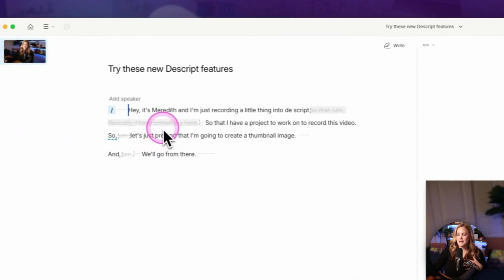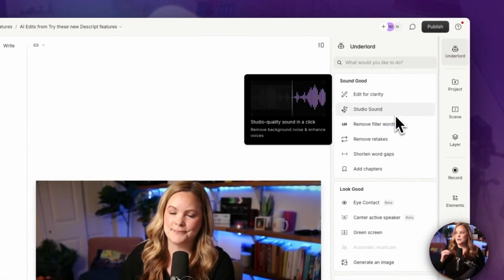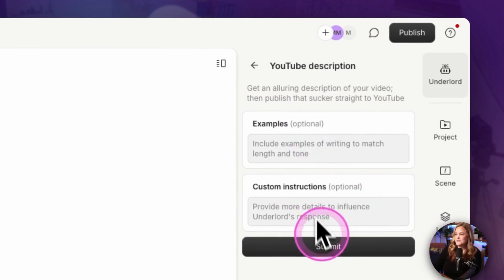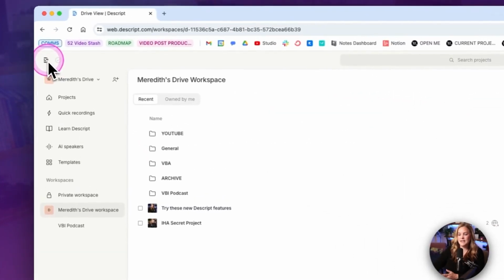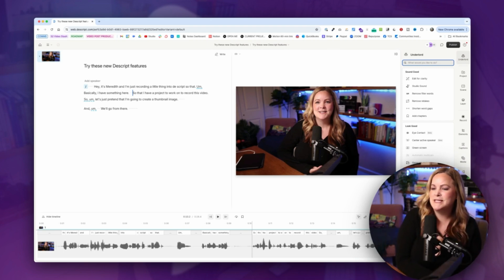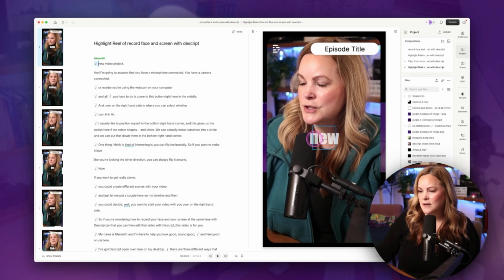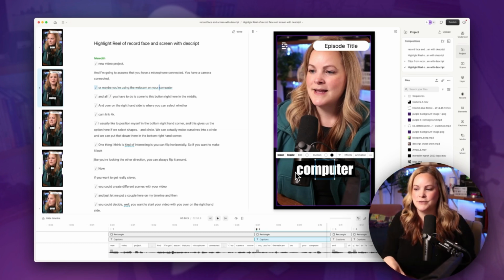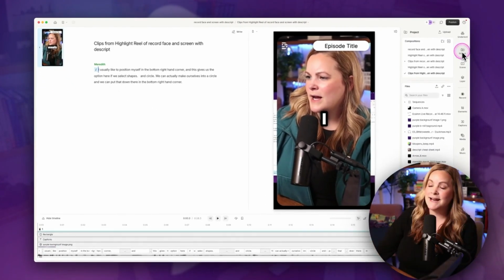Try These NEW Descript Features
Have you seen some of these new Descript features? I make this quick video to share some of my favorites! For example, 'Edit for Clarity,' the YouTube description generator, and the new 'Create Highlight Reel' option! Plus, did you know how can edit on the web version of Descript too?

00:00 Introduction to New Descript Features
00:32 Edit for Clarity Tool
02:27 Creating YouTube Descriptions with AI
03:11 Descript in the Web Browser
04:22 Descript Highlight Reel

👀 ABOUT ME